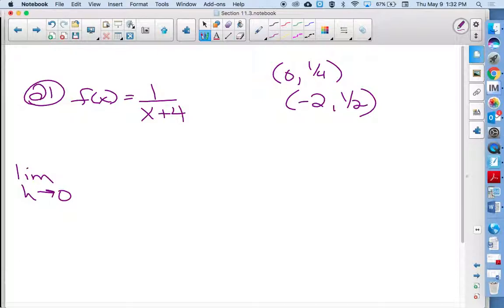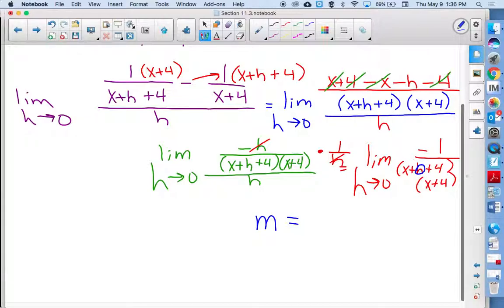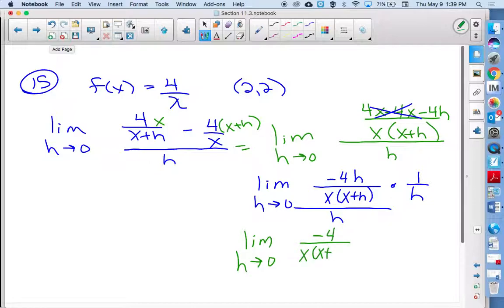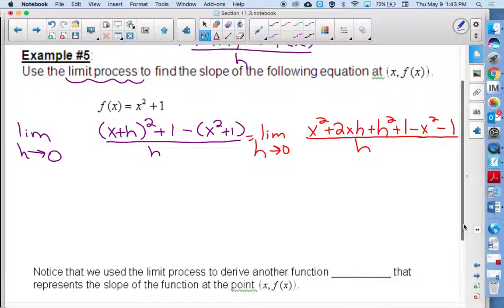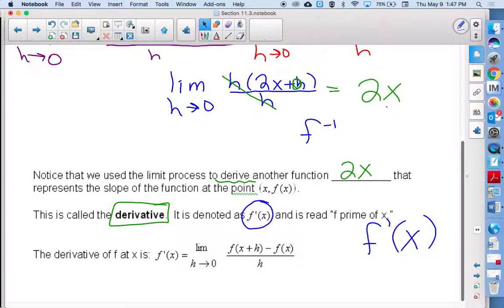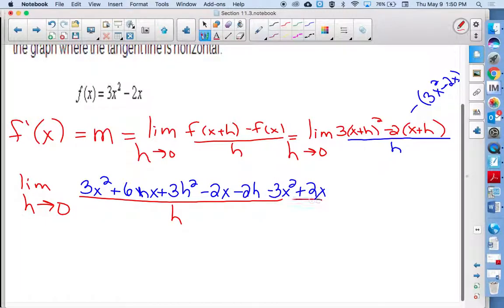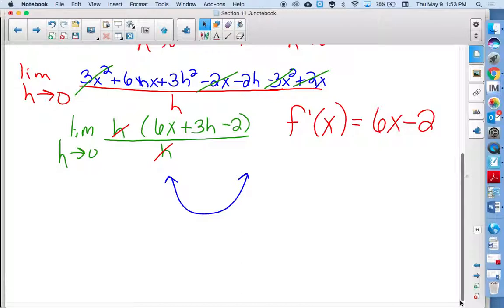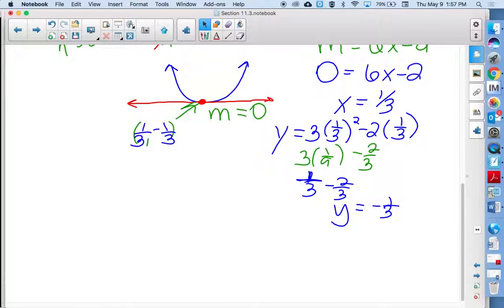Definition of a Derivative